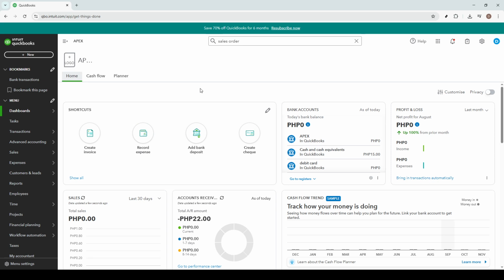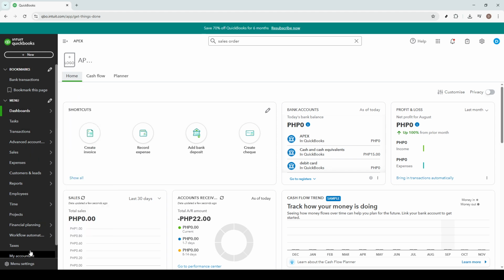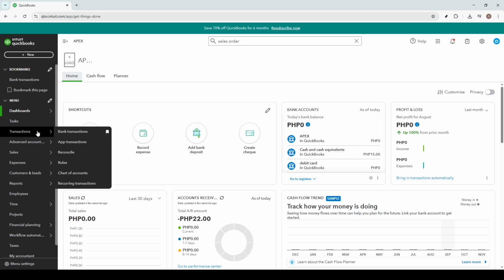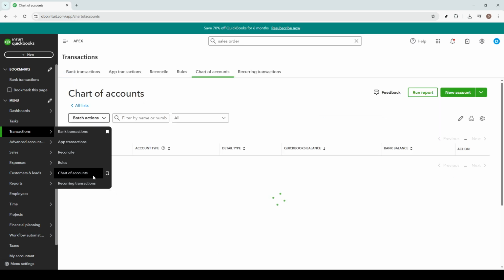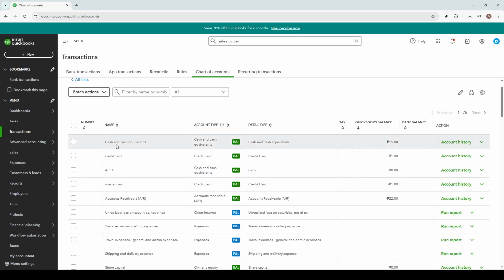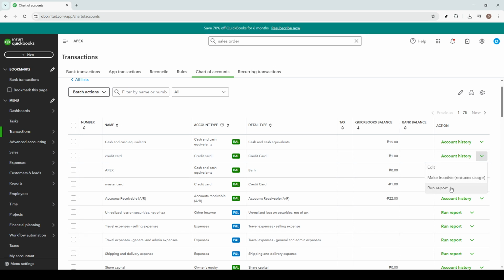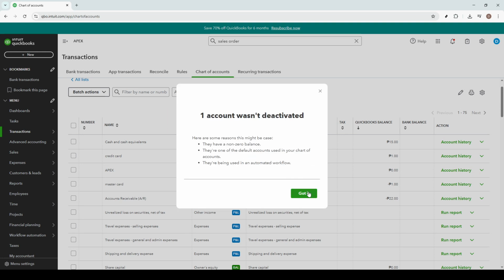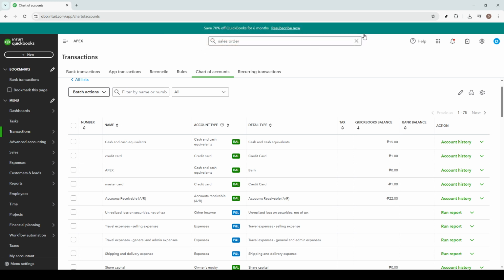How to delete accounts from chart of accounts in QuickBooks Online (2025 Guide)